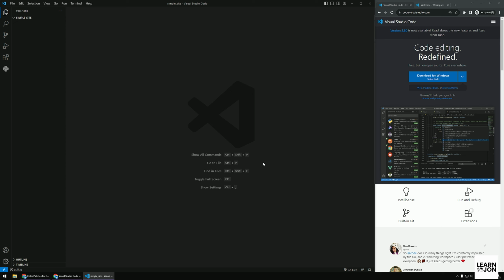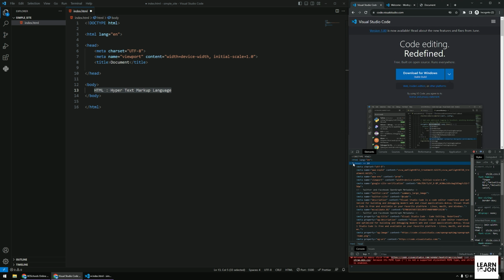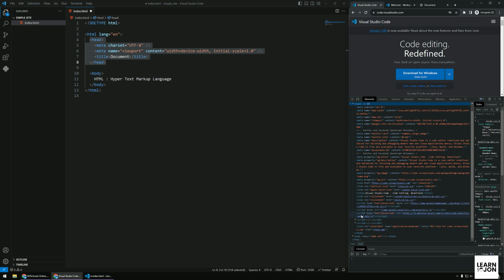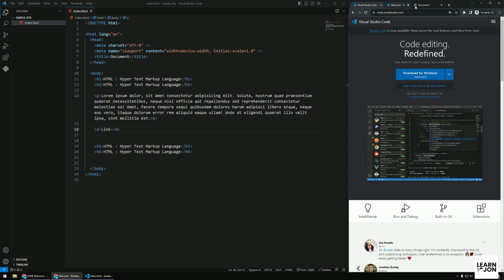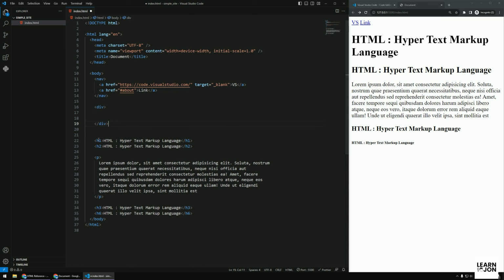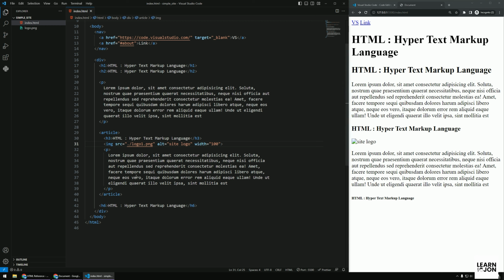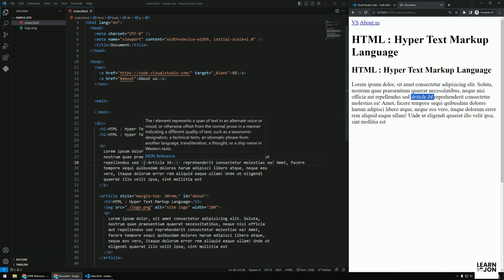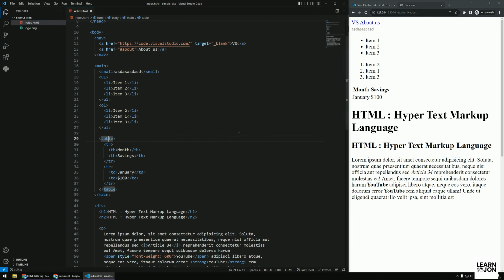Let's learn HTML fundamentals under an hour in 2023. (Web Developer Path)